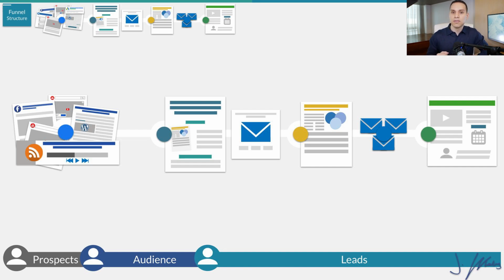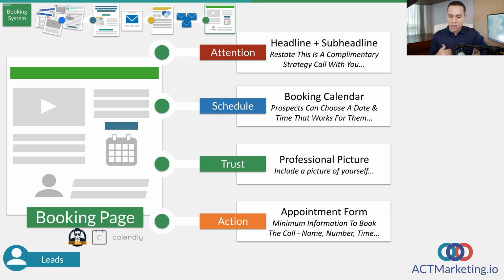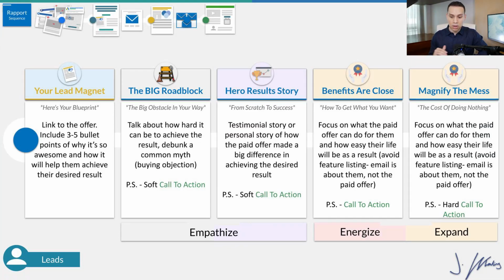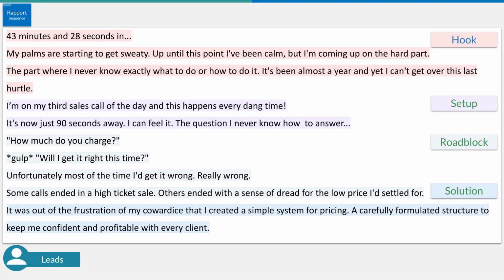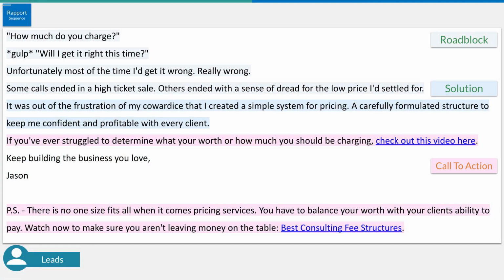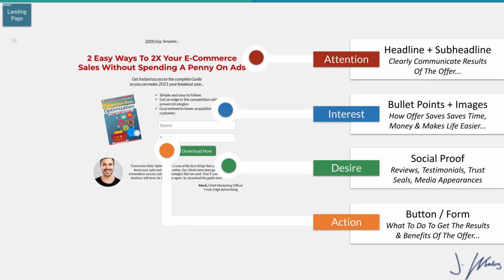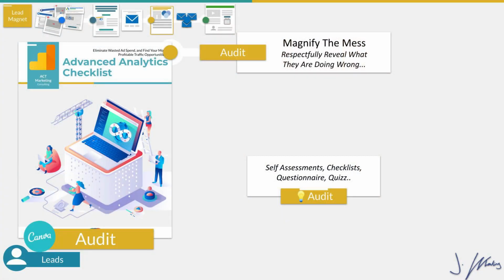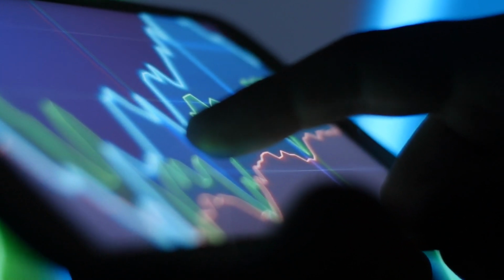Ultimate Lead Generation Strategy Guide [Full Update]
Generating leads for your business can be a challenge, especially if you don't have the right strategies in place. You don’t have to resort to spammy tactics or expensive methods that are ineffective. This lead generation strategy video teaches you proven methods to get targeted leads that turns to sales.

Table of Contents:
0:00 - Intro
0:11 - Funnel Structure
0:49 - Booking Page
3:13 - Rapport Sequence
9:12 - Landing Page
12:15 - Lead Magnet
15:43 - Outro

Ultimate Lead Generation Strategy Guide [Full 2021 Update]

Here is the step-by-step guide in learning Lead Generation Strategy that will constantly generate leads and sales for your business. A well-planned lead generation technique not only helps you generate more quality leads  but it also helps you recognize how to better optimize and refine your sales funnel... and start growing the business you love.

Generating leads for your business can be a challenge, especially if you don't have the right lead generation strategies in place. You don’t have to resort to spammy tactics or expensive methods that are ineffective. This lead generation strategy video teaches you effective ways to generate leads for your business and also proven methods to get targeted leads that turns to sales.
There can be a lot of Lead Generation Strategy you can find out there, but In this lead generation training you are not just going to learn about lead generation idea for B2B or business-to-business lead generation, but some of the most effective ways to actually close those business-to-business leads.

As you can see there are many Lead Generation Strategy that you can implement for your business but If you follow these lead generation tips  you will learn how to generate leads for your online business even if you have no experience at all..

The Lead Generation Strategy that will be discussed in this video are some of the most effective lead generation strategies you’ll encounter  regardless of your industry... Learn what lead generation strategies and best practices marketers use to consistently drive leads and attract their target audience...

This tutorial talks about 5 best lead generation strategies: that actually works in 2021 (proven strategies). And when you stick around till the end, we’ll go through some traffic sources for you to be specific with your targeting - no brand awareness or content marketing needed.

If you are just starting your business and no idea at all as to how the whole lead generation works or an enough budget to hire marketing specialists, this guide is perfect as it is tailored-fit so you can learn a cheap full-end-to-end working funnel that generates leads without the worry of wasting a way your money. Enjoy!